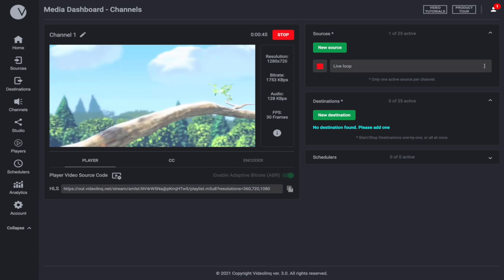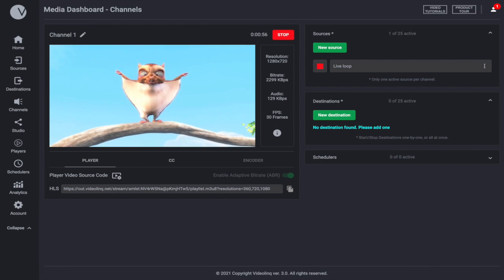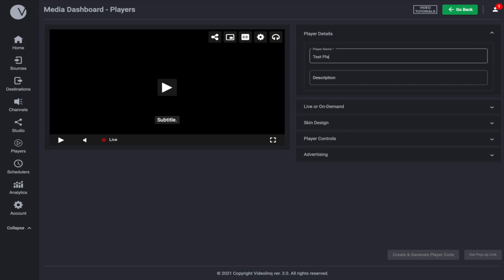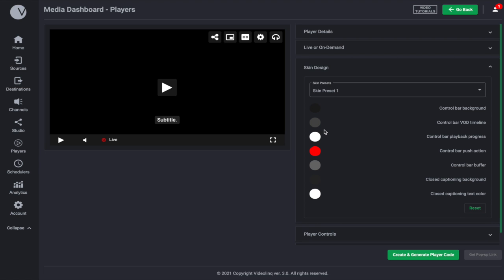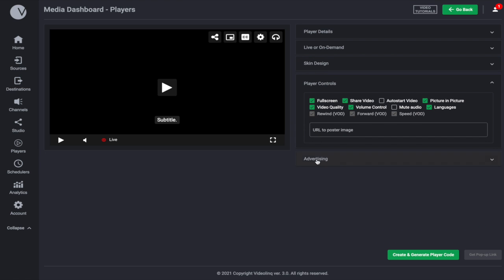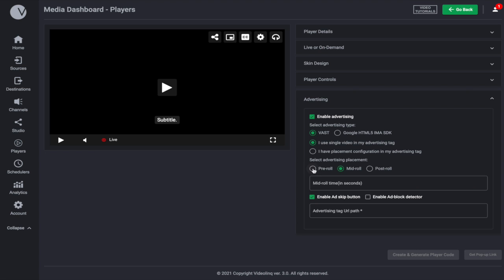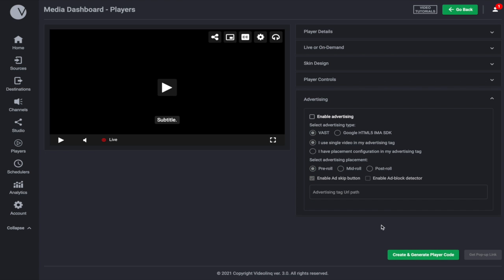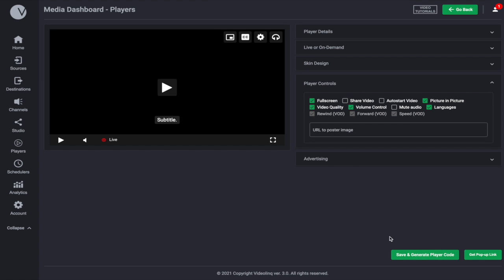Tutorials Under 2-Minutes: Create Players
Use the Videolinq Player Wizard to point to live streams or recorded files hosted by Videolinq or any other streaming video platforms or service provider that support the HTTP Live Streaming (HLS) protocol. Change the player look & feel to match your website. Point to 3rd party advertising services like Google Ad Manager and monetize live or recorded streams.